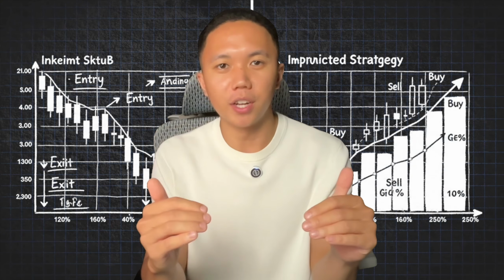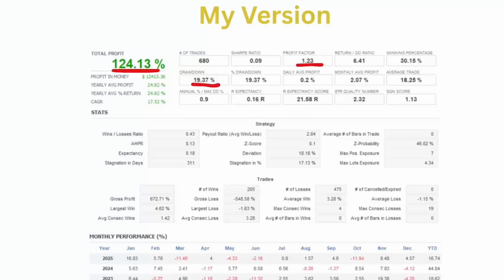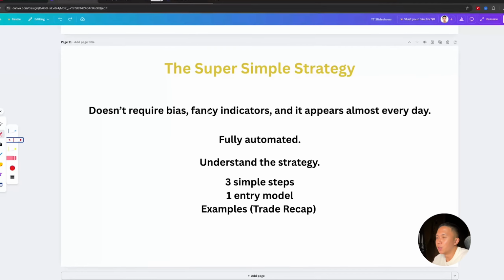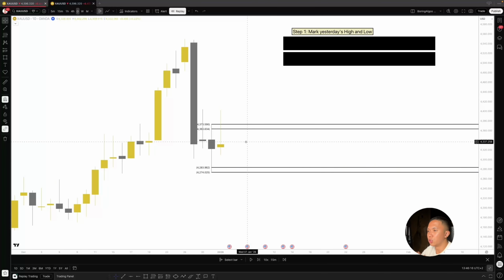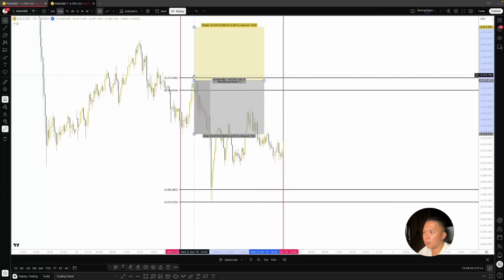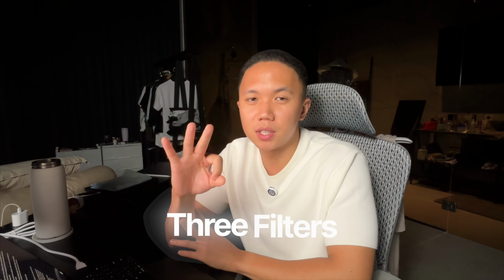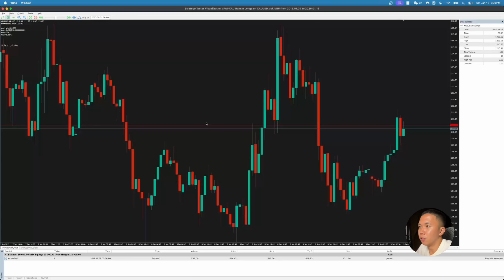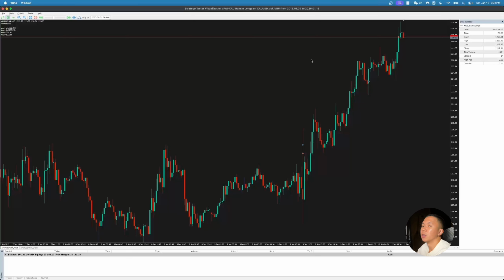The Easiest 5 Min Scalping Strategy That Actually Works (FULLY Automated and Backtested)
If you want this trading algorithm, drop me a DM on Instagram

Also if you want FREE direct access to the trades my trading algorithms take, check out this